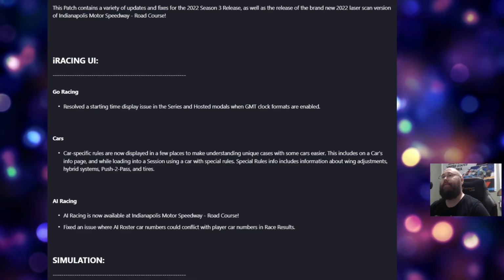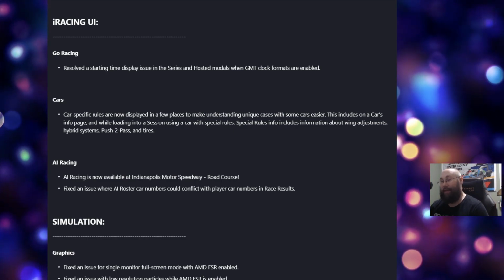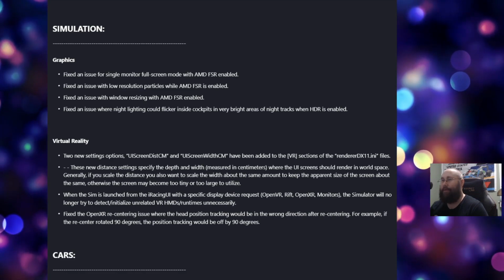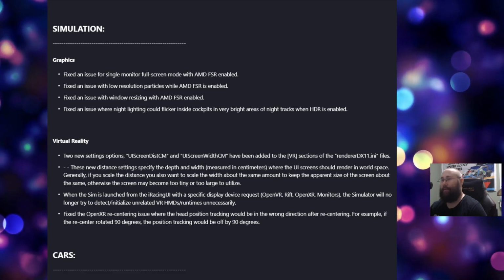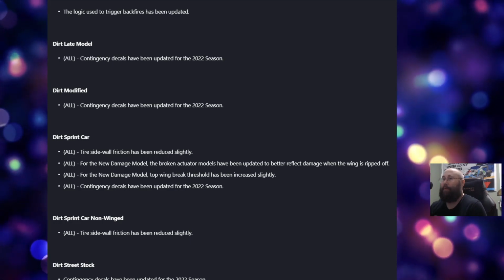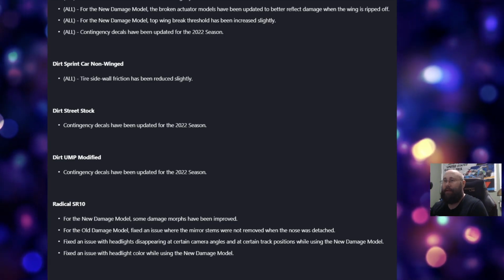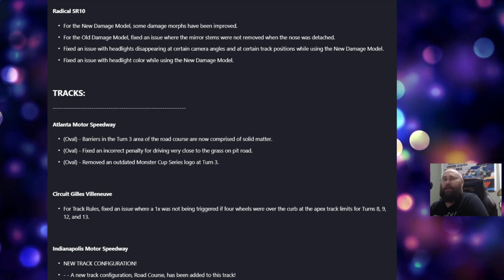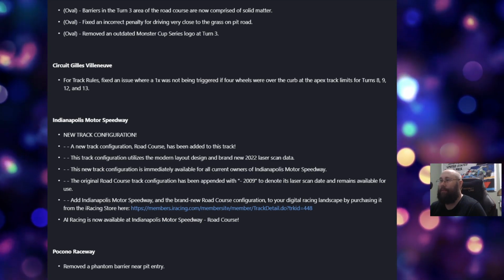iRacing Patch Notes | 2022 Season 3 Patch 3 | 7/25/2022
Going over the iRacing patch notes for July 25th, 2022. New Indianapolis Road Course!

Background video by Rob Perry from Pixabay

Thinking of joining iRacing? Sign up with this link!